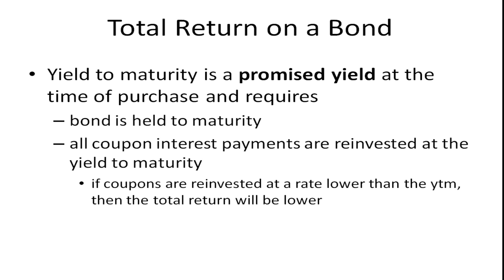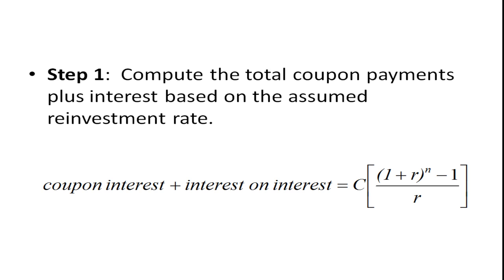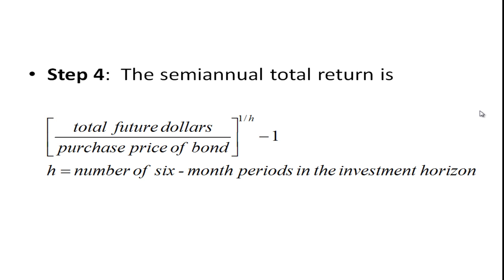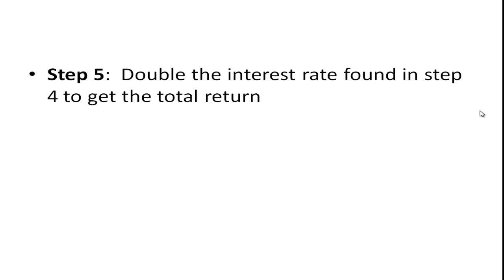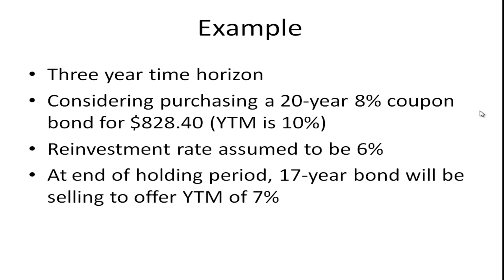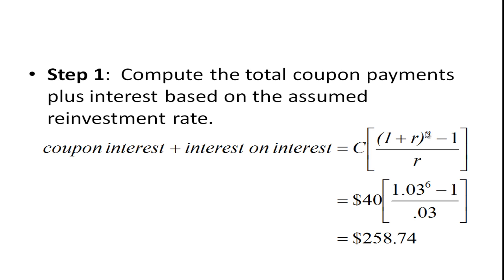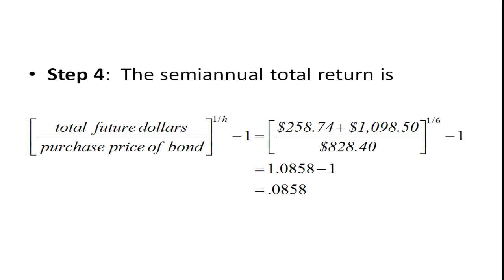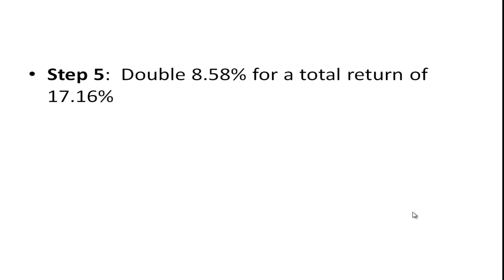Total Return on a Bond